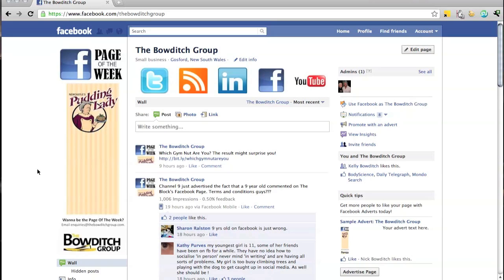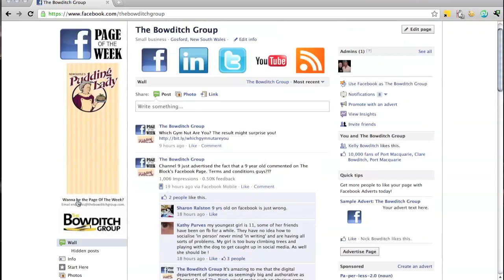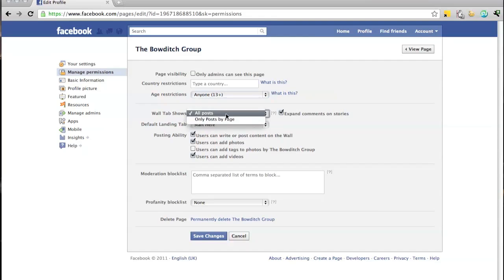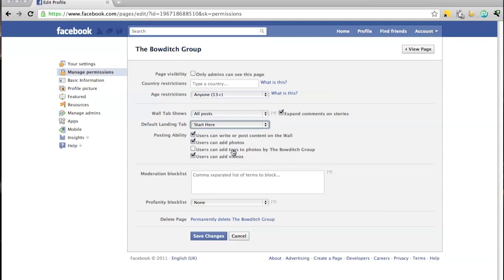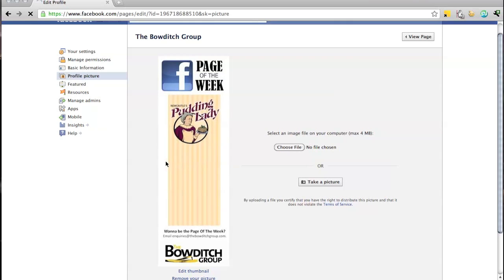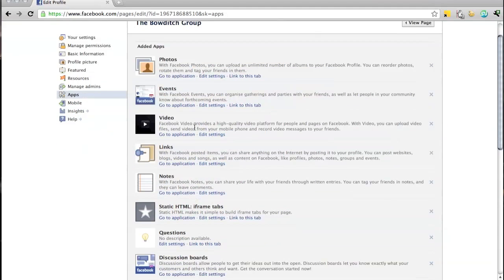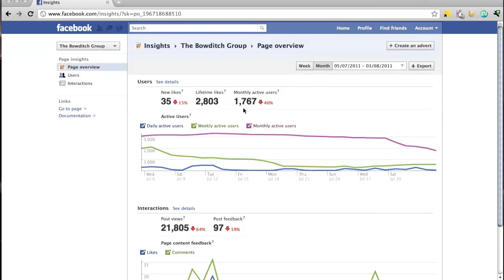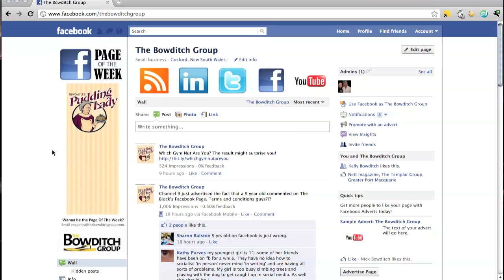How to get your Facebook Fan Business Page Settings Right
In this short video, Nick Bowditch goes through the settings on the Facebook Page to get maximum benefit and exposure for your company or brand on Facebook.